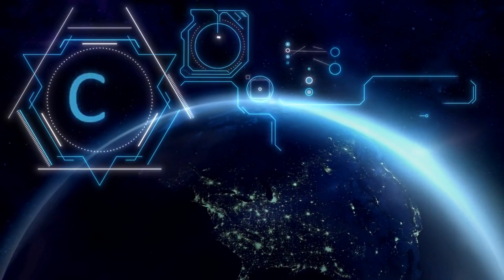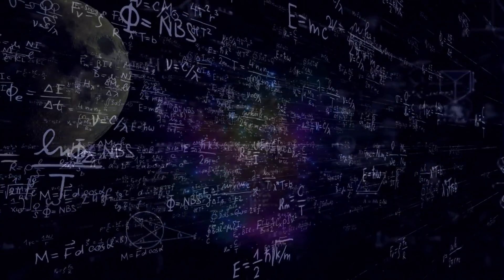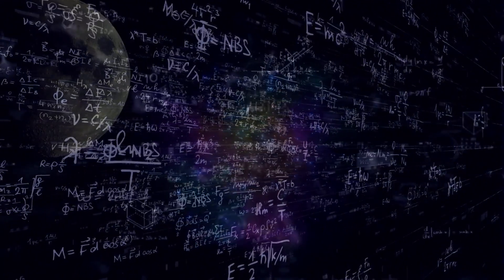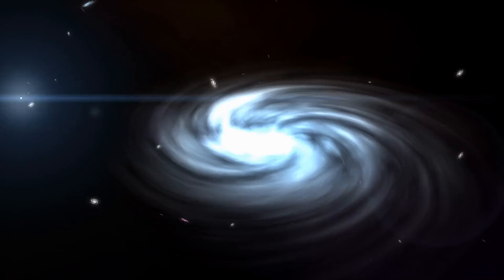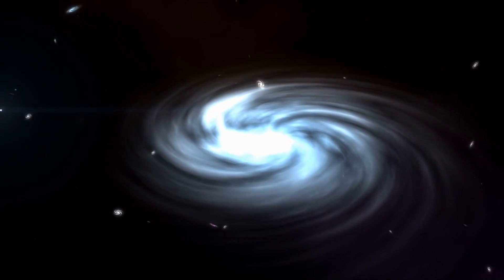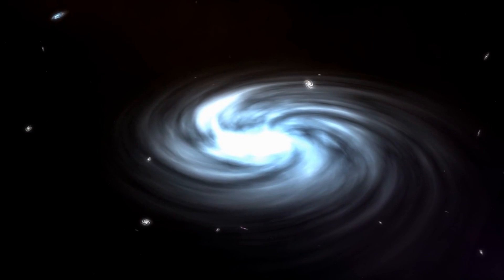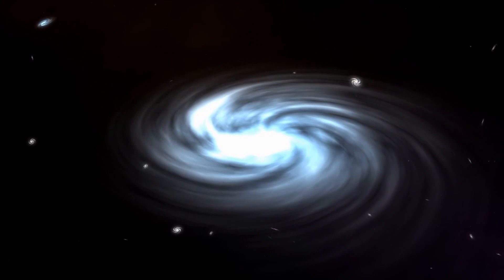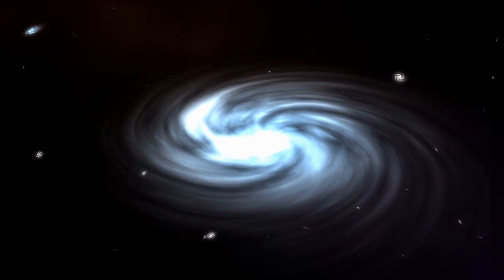AI Uncovers Hidden 'Settings' of the Universe with Precision Like Never Before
AI uncovers the Universe's hidden 'settings' with precision like never before, revealing mysteries that have puzzled scientists for centuries. In this video, we dive deep into how cutting-edge artificial intelligence technology is transforming our understanding of the cosmos, from decoding fundamental forces to exploring the very fabric of space and time. Witness how this breakthrough in AI precision is redefining what we know about the universe, offering insights that could change everything. Don't miss this mind-blowing journey through space, science, and AI!

Whether you're a science enthusiast or just curious about the cosmos, this video will leave you awestruck!